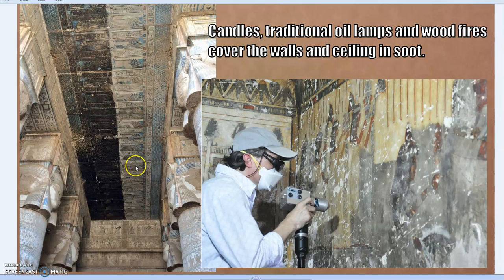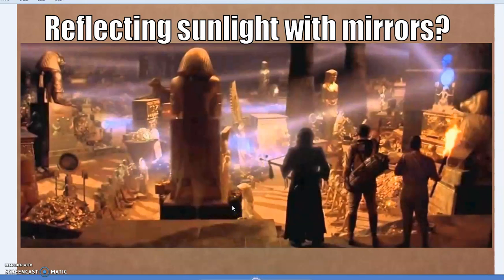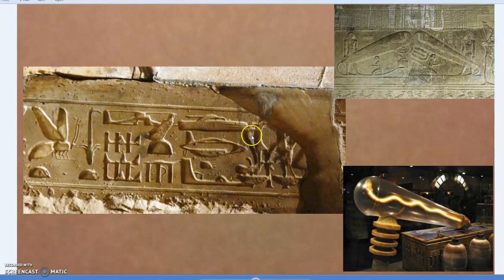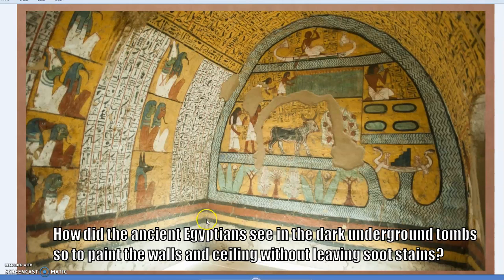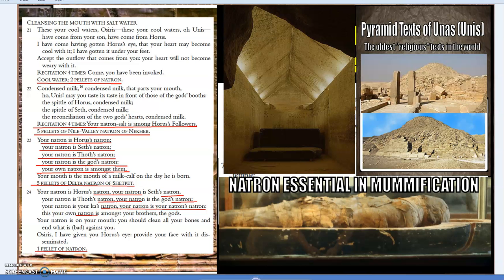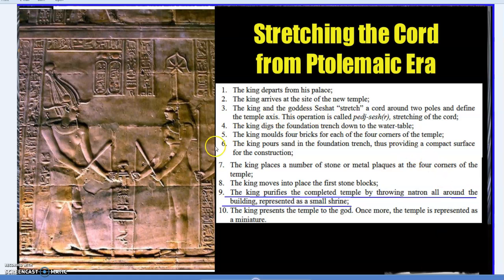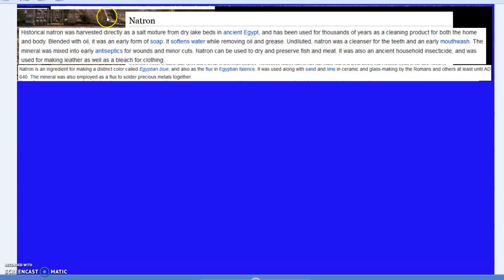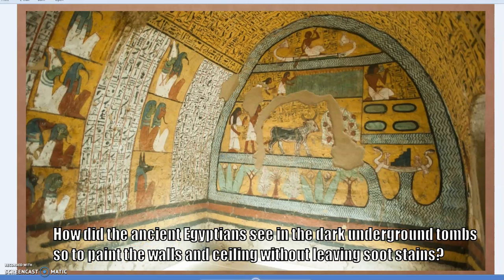Ancient Egyptian Lighting Technology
How did the ancient Egyptians see in the dark tunnels and tombs without leaving the walls and ceilings covered in soot?
Some of the LAHT know about this and won't explore it in favour of advanced technological explanations. Which is rather cheeky given that half their script is about the "academics" ignoring or covering up key facts.

If it was indeed impossible with primitive technology it would be a powerful argument for unkown advanced technologies. However if it is possible with known technology coupled with a lack of evidence for a more advanced technology there really is no case for the Dendera Lightbulb.